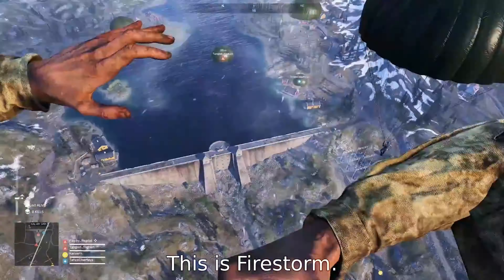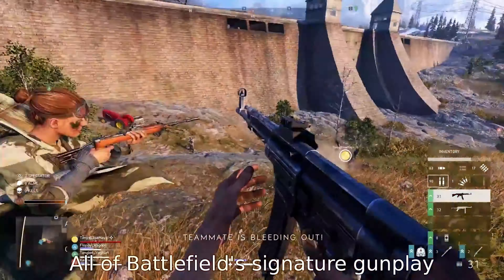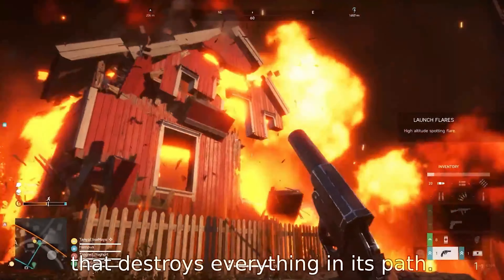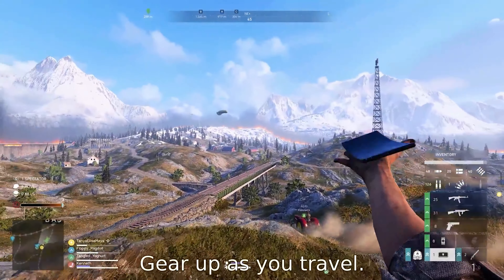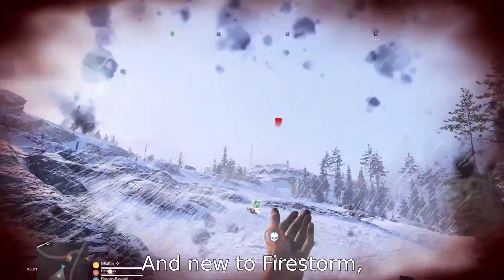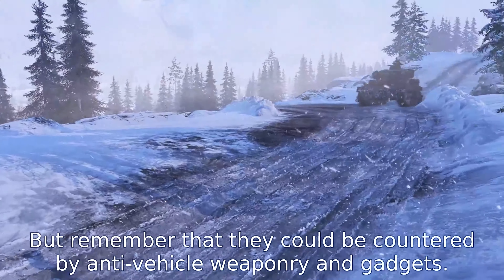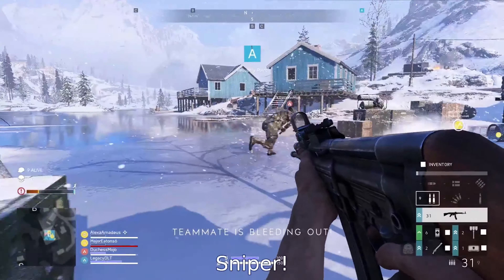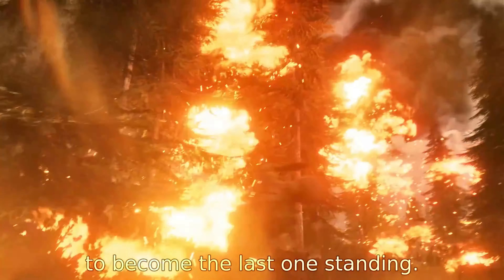Battlefield V : Découvrez le gameplay de Firestorm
À moins de trois jours de la sortie de Firestorm, le mode battle royale de Battlefield V, Electronic Arts présente une vidéo qui dévoile les nouveautés liées à l'arrivée de ce mode de jeu.

Ce mode battle royale se présente comme un sandbox, avec une carte qui évoluera tout le long de la partie aux grès des destructions. 64 joueurs répartis dans 16 escouades s'affronteront à l'intérieur d'un cercle de feu, qui se resserra pour rapprocher les joueurs. Des véhicules seront présents sur la carte, en allant du tracteur jusqu'au char en passant par l'hélicoptère.

Battlefield V est disponible sur PC, PlayStation 4 et Xbox One.